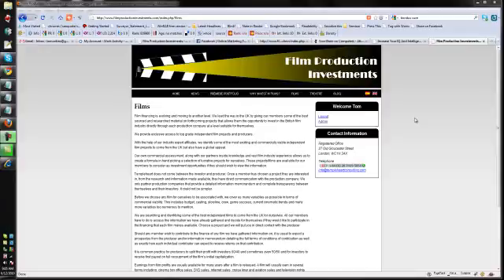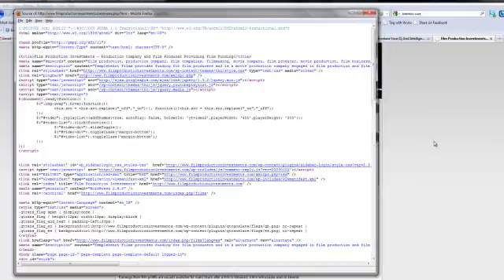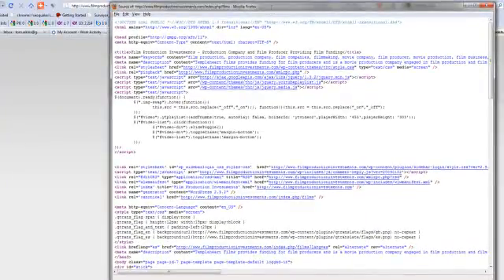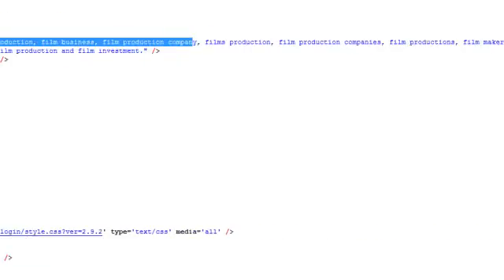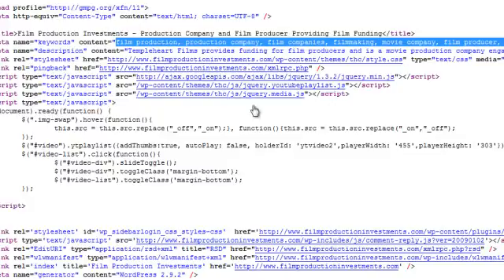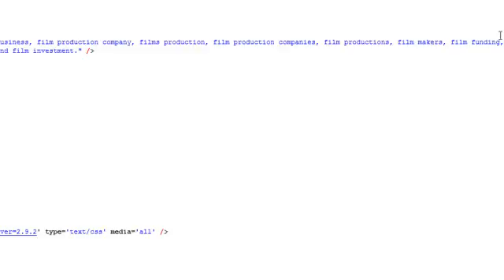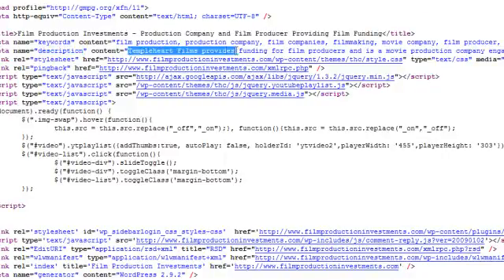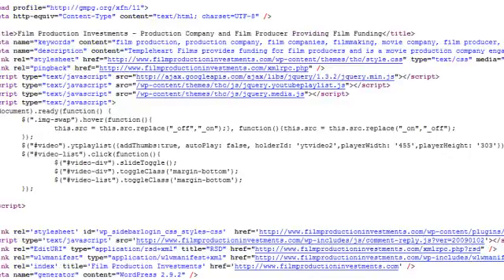Jack Fernandez & SEO Part 29